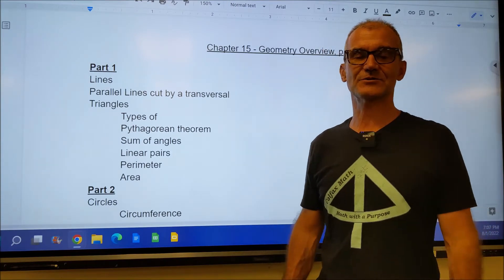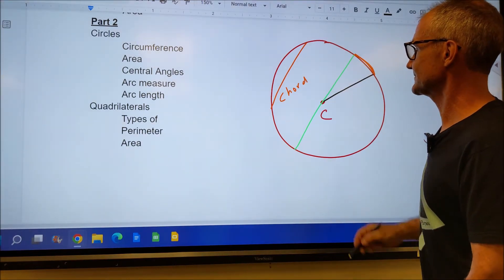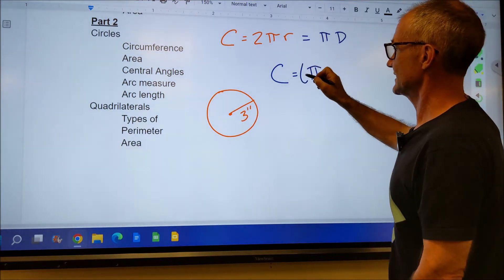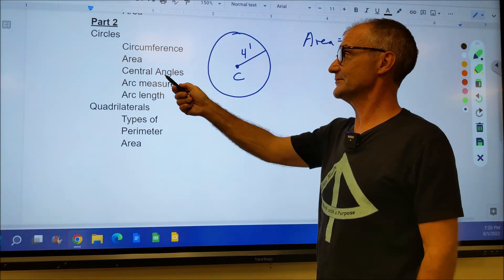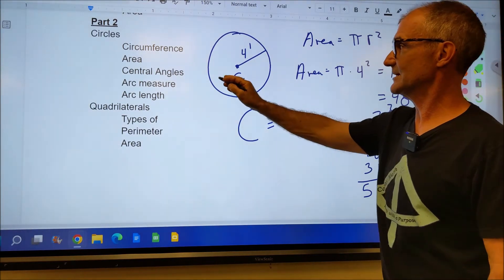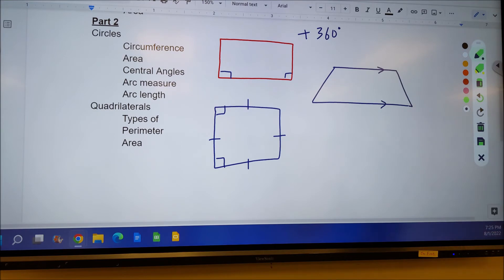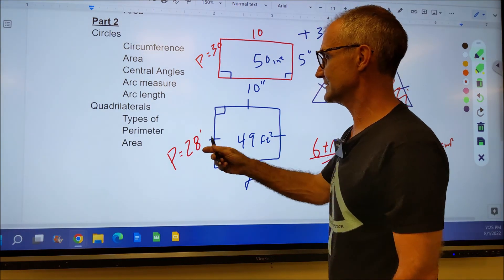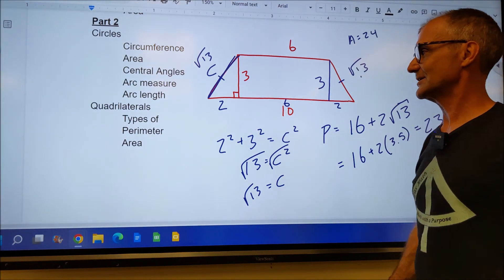Geometry for Math Tests Part 2, Chapter #15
Overview for test preparation, Geometry, Circles, Circumference, Area, Arc Measures, Arc Lengths, Angles, Angles in circles, types of quadrilaterals, area and perimeter. Trapezoids, finding the median of a trapezoid to find the area. Using the Pythagorean theorem to find perimeter.